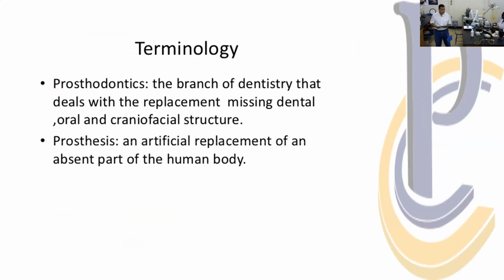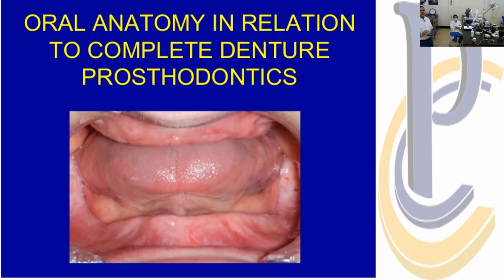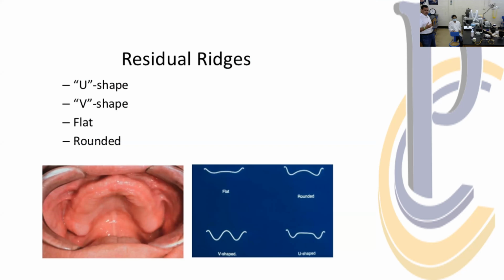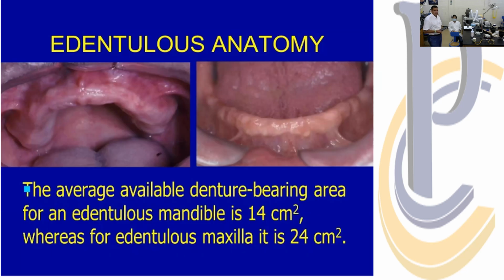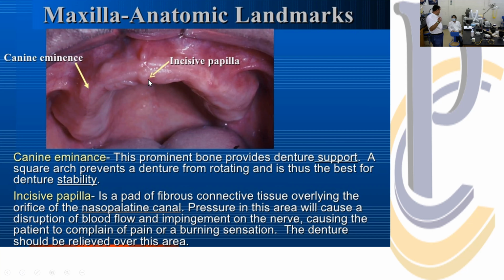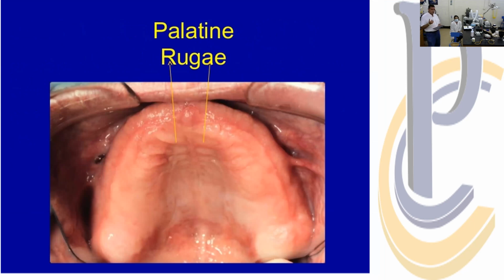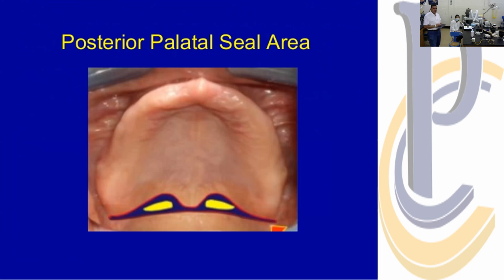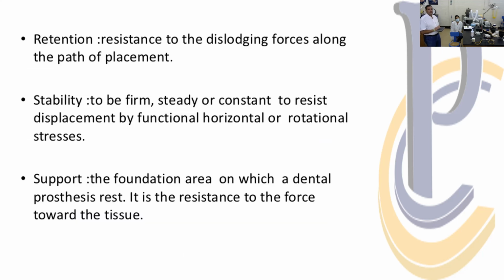Anatomical landmarks Important In Prosthetic Dentistry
Anatomy of the Edentulous Ridges
Although a thorough knowledge of all anatomical landmarks of the edentulous mouth is indispensable for the successful treatment of dental patients, certain structures are especially important when fabricating complete dentures. These structures, which affect the fabrication of complete dentures, and the structures that underlie those important landmarks.